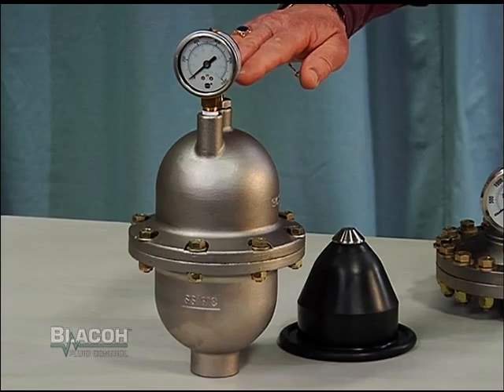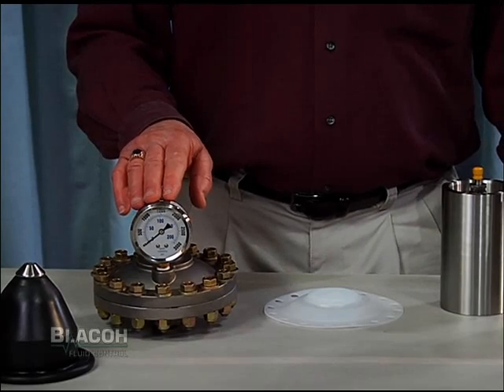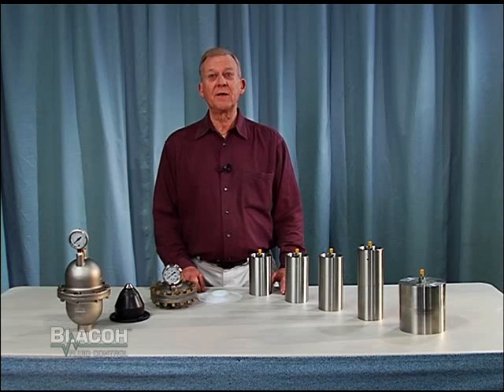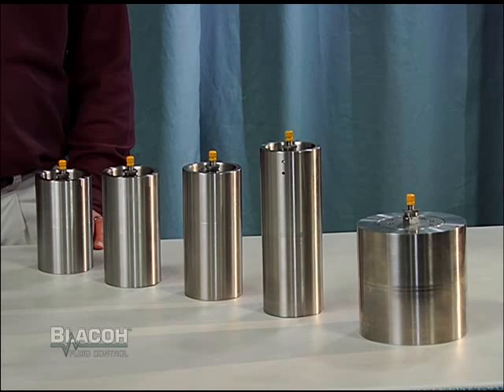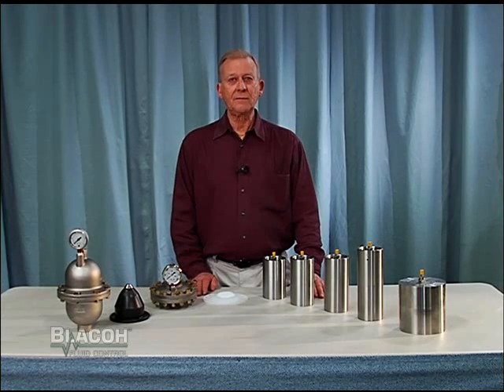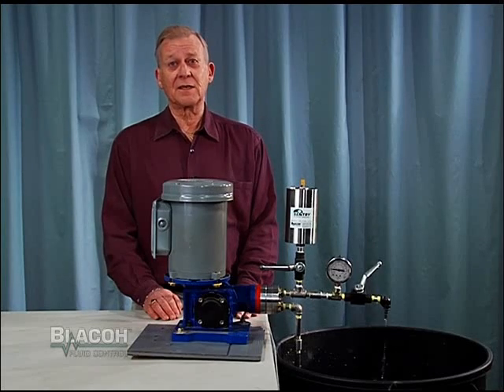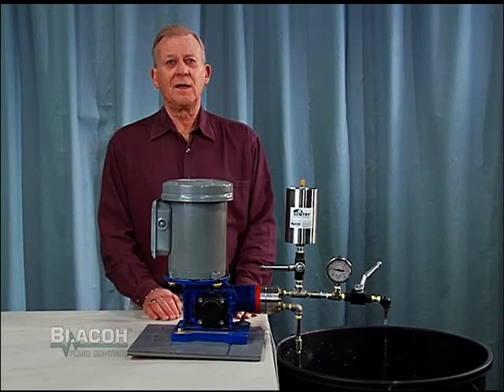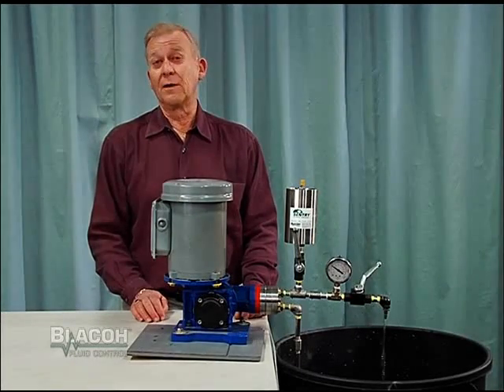BLACOH High Pressure Pulsation Dampeners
How to ensure smooth, stable, high-pressure fluid injection by installing a SENTRY pulsation dampener.